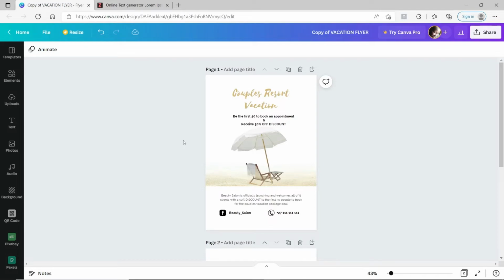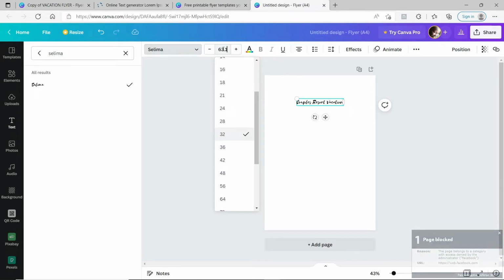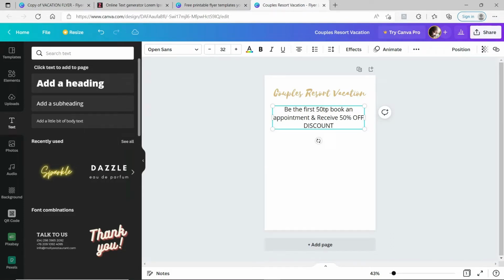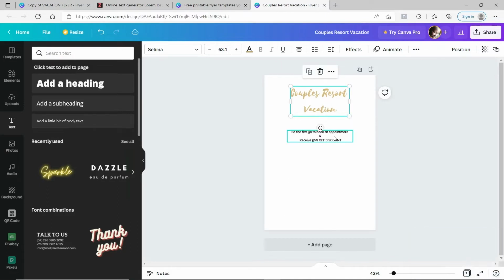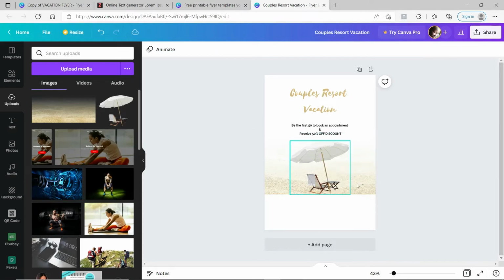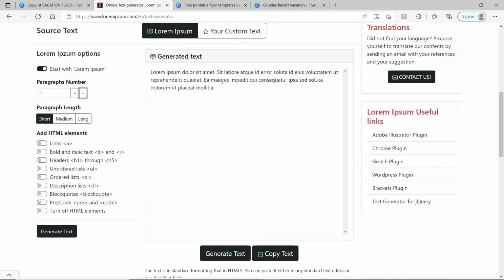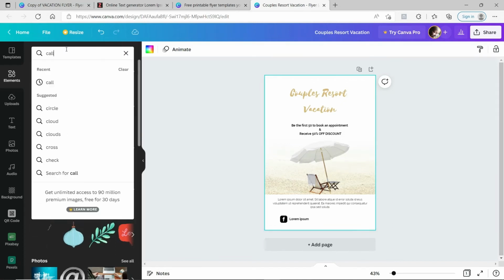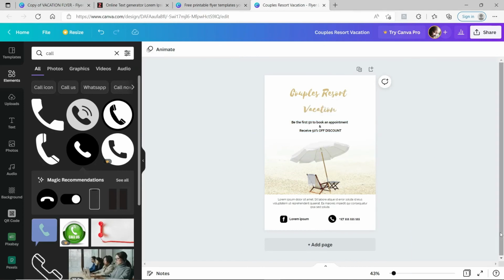Creative Flyer Design using Canva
In this video I show you how to design a Vacation Flyer Design using Canva from scratch. This design is perfect for beginners as I show you step by step process on how to achieve this design.